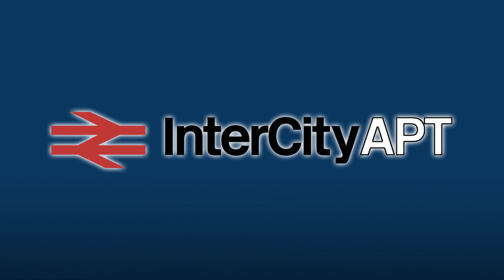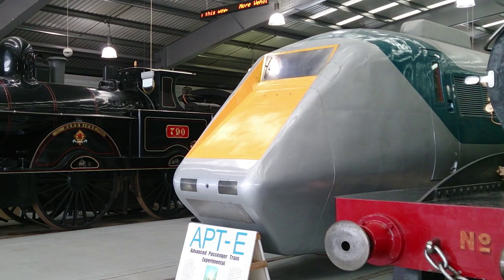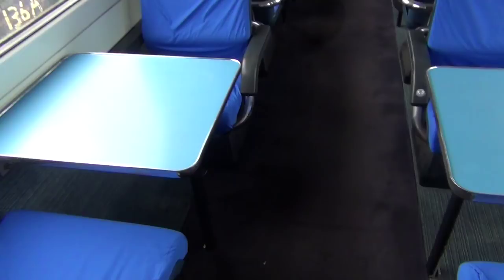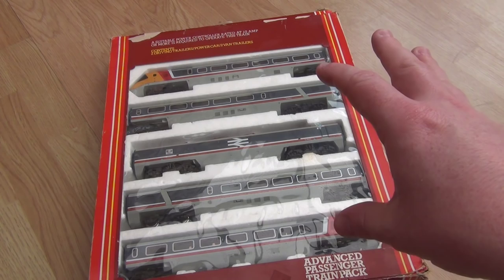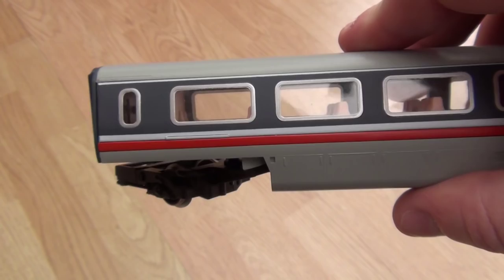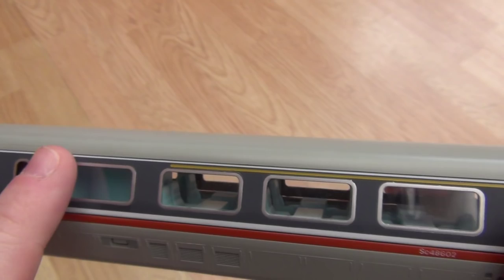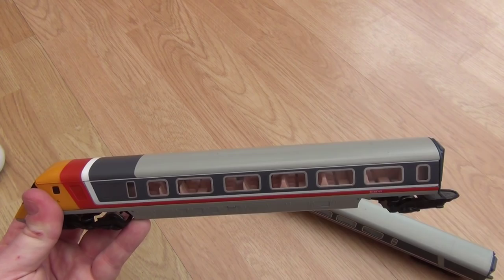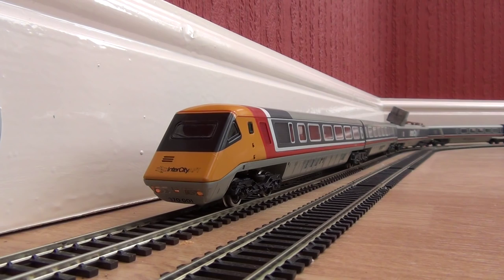The APT Project: Part One - Introduction & History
The iconic APT by BREL has a little cousin in the form of the classic model by Hornby. But both the real thing and the model are far from being in tip top condition. It's time to change that...

PlayStation Network ID: IC82will

Xbox Live ID: IC82will

Font: Geo Sans Light by Manfred Klein, free to use from Dafont.com,